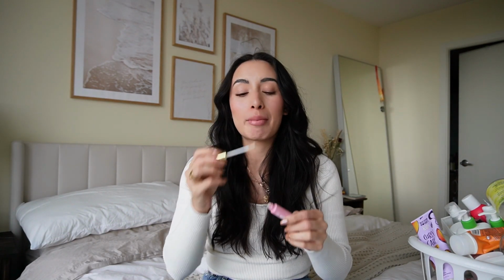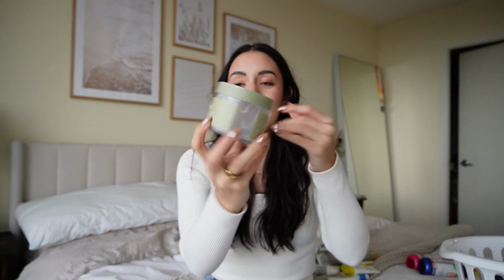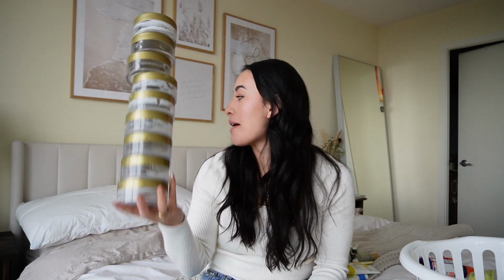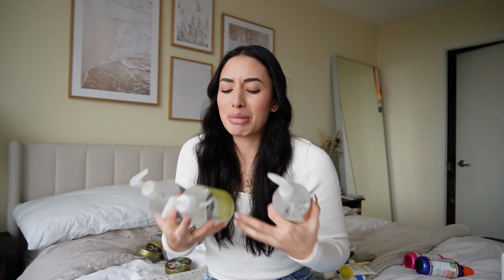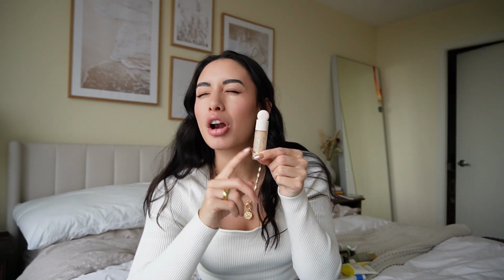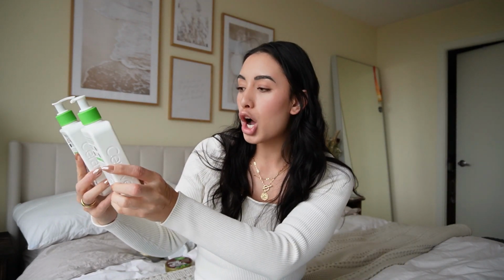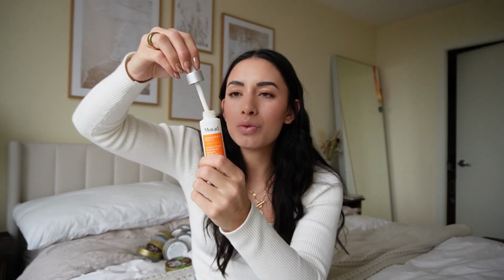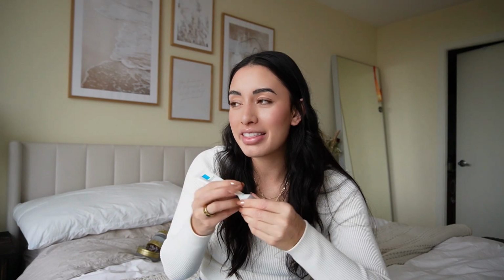Products That I've Used Up! Skincare, Hair Care, Beauty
WELCOME TO DAY TWO OF VLOGMAS! TO RECAP - We are doing 12 videos and 6 giveaways in the month of December! YAY! I will be posting giveaway updates on IG Stories so be sure you're following me over there! HAPPY HOLIDAYS!!!

Amazon Storefront